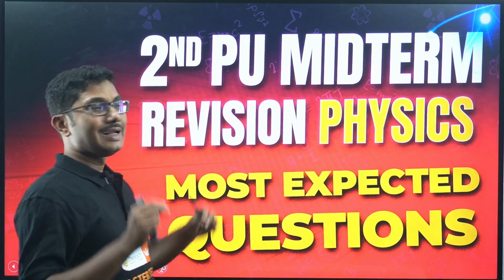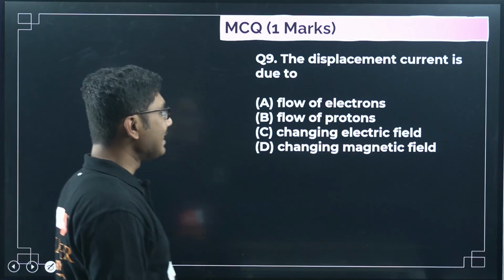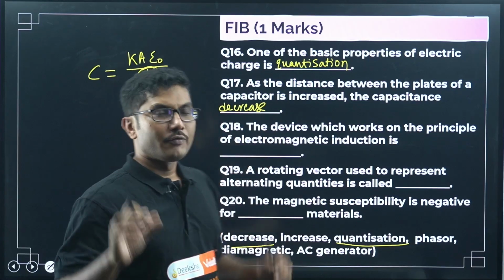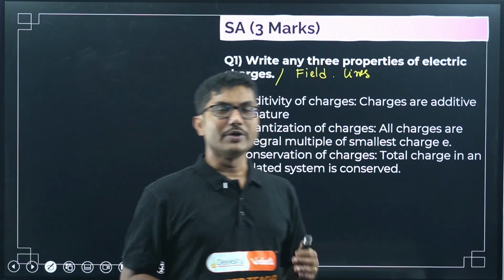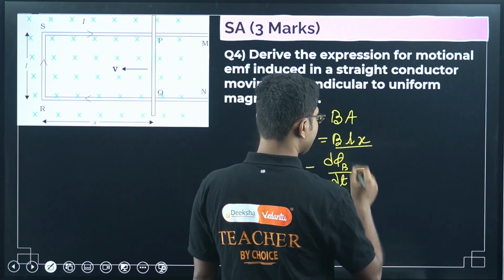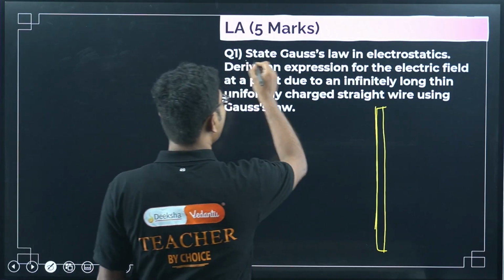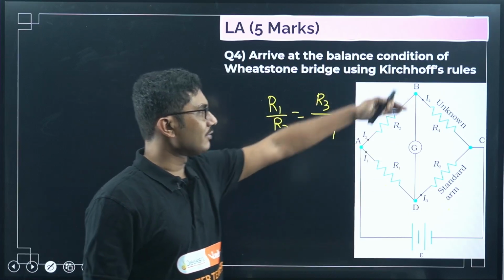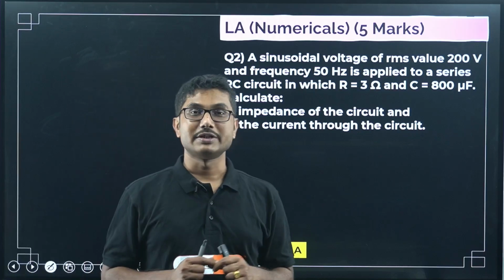2nd PU Mid Term Physics | Most Expected Questions | Passing Package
Hello 2nd PU students! Welcome to the ultimate Physics revision class for your 2nd PU Mid Term Exams. In this video, Soumik Sir will cover the most expected questions from all chapters of the 2nd PU Mid Term Physics syllabus. These questions are handpicked based on past exam trends and have a high chance of appearing in your exam. If you're looking for a quick, focused revision to ensure you pass, this is the perfect session. Learn, revise, and ace your 2nd PU Physics exam with confidence!

Key topics covered:
✅ Important questions from each chapter
✅ High-probability exam questions

2nd PU mid term physics, most expected physics questions, 2nd PU physics revision, 2nd PU physics passing package, mid term physics questions 2024, physics revision 2nd PU, important physics questions PU board, physics preparation PU midterm, 2nd PU physics exam tips, physics exam strategy PU